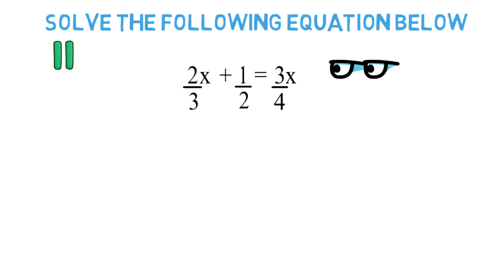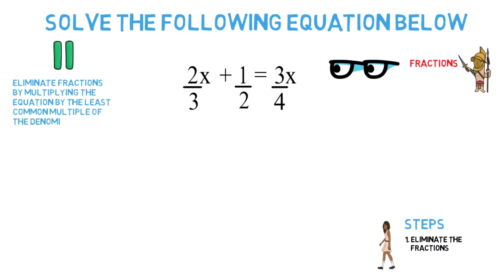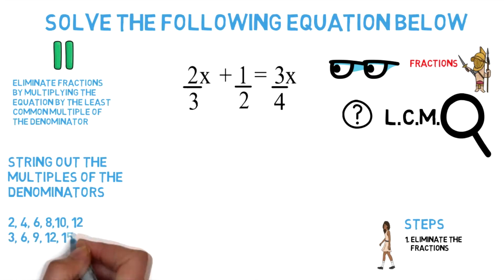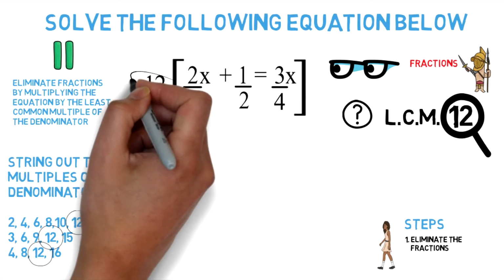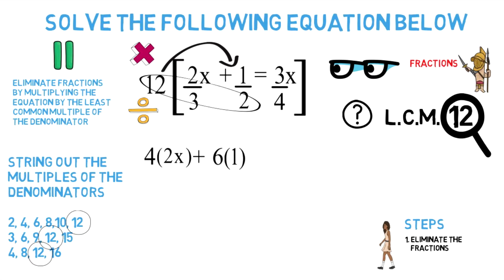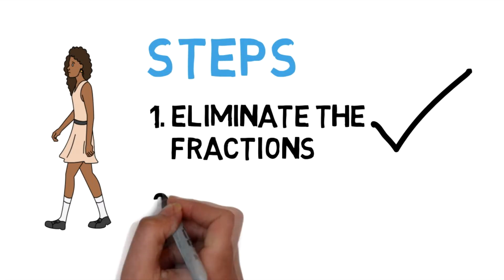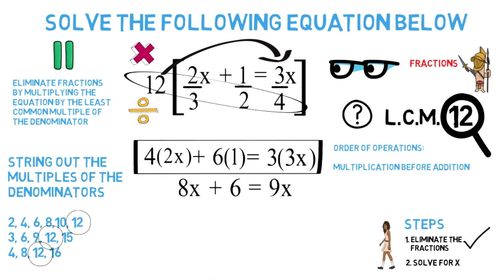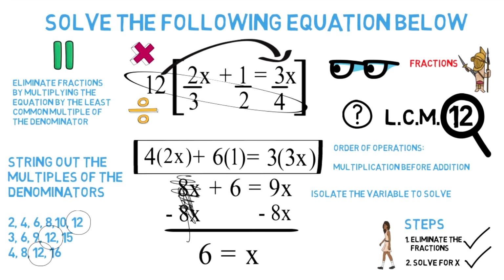Equations with Fractions: Algebra Animations